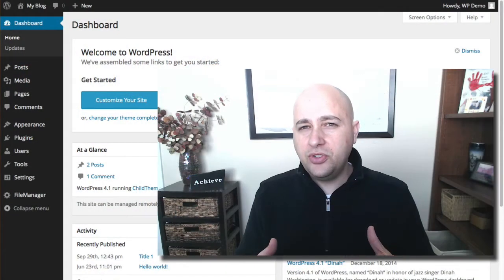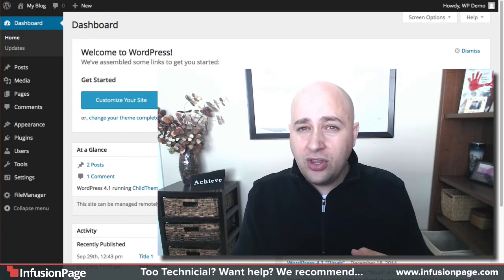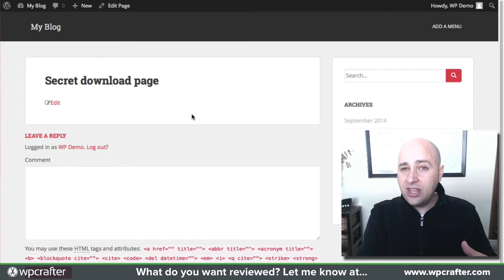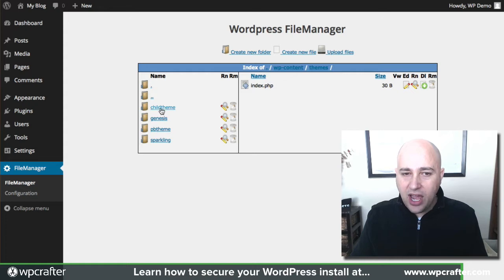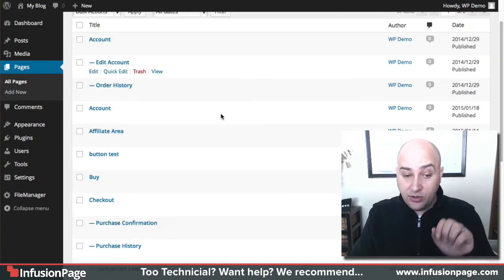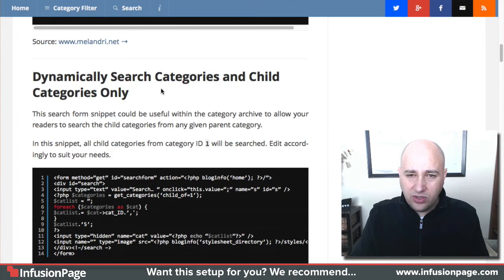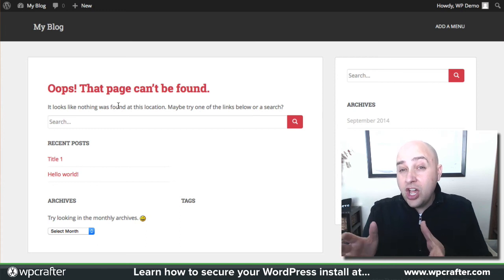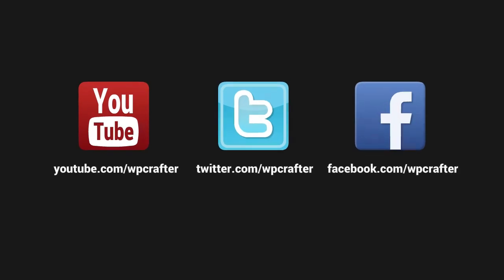How to Steal WordPress Content & How to Protect It - WordPress Security